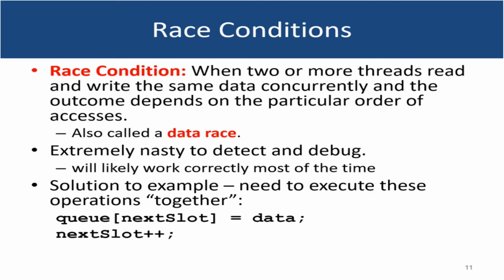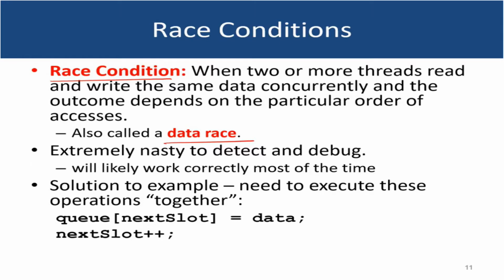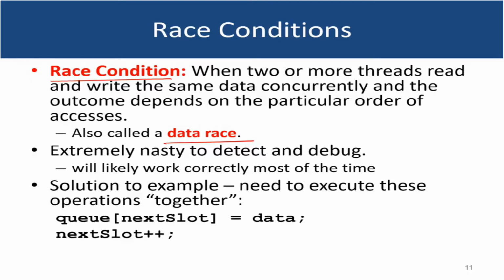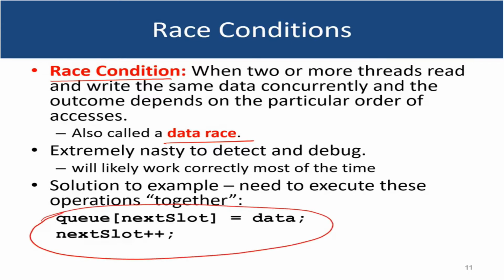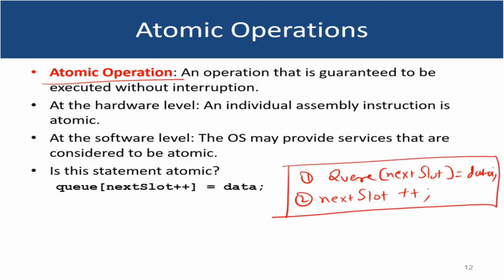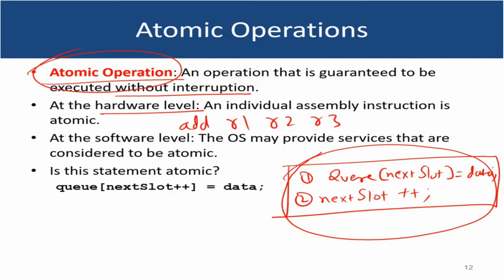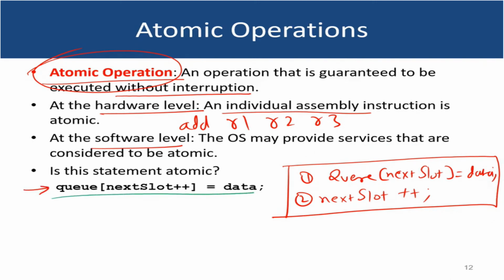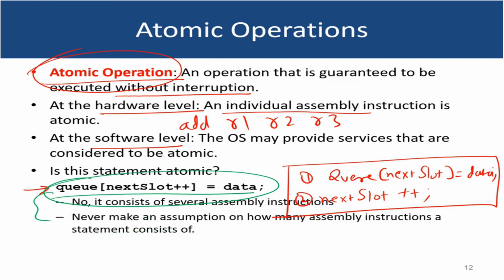Race conditions and atomic operations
Race conditions and atomic operations. What are data races? What is a race condition? What are atomic operations? How to avoid race conditions?